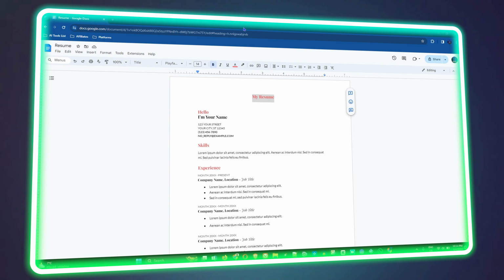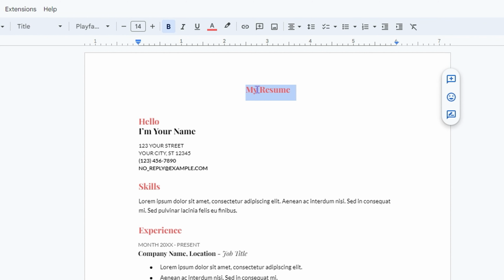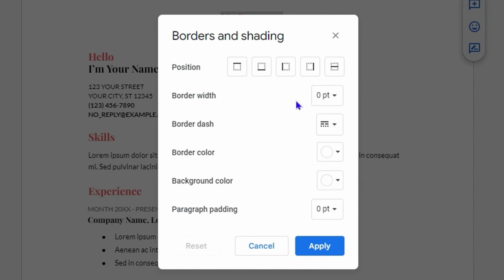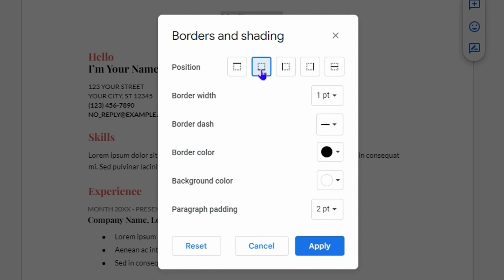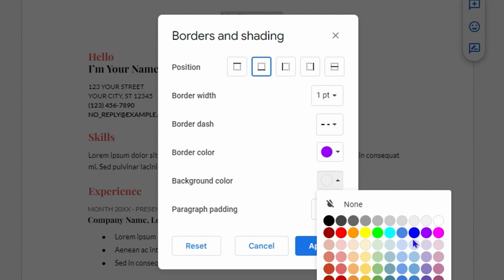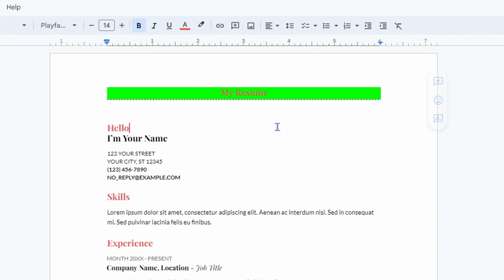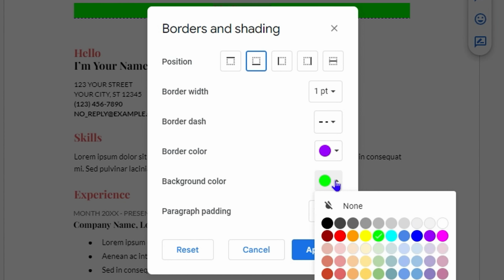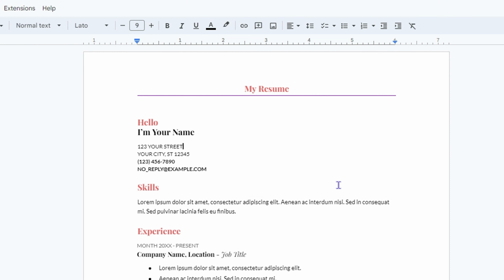How to Insert a Horizontal Line in Google Docs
In this tutorial, I show you How to Insert a Horizontal Line in Google Docs.